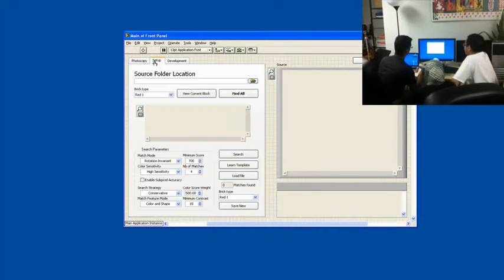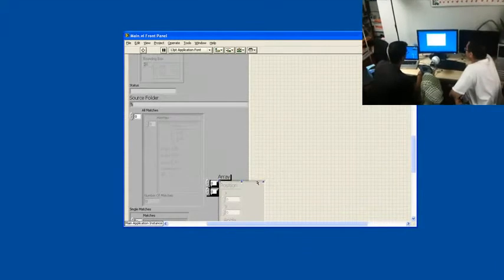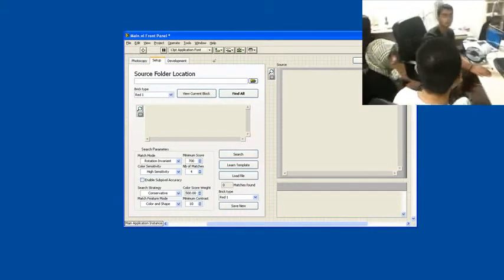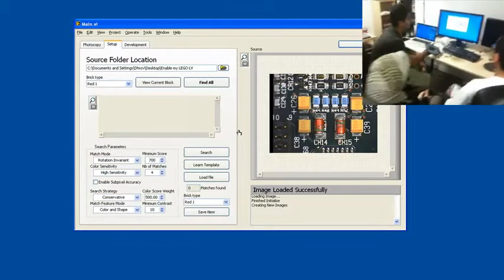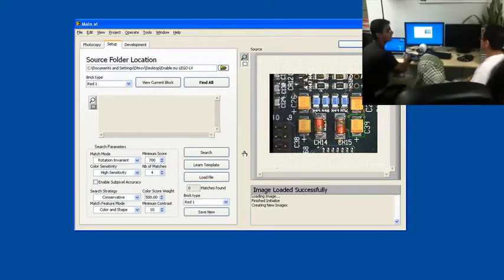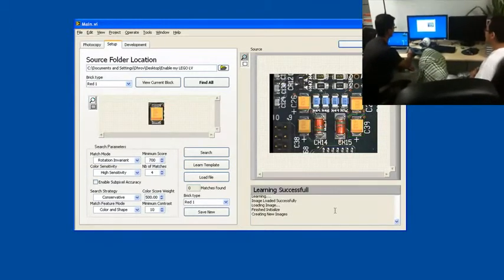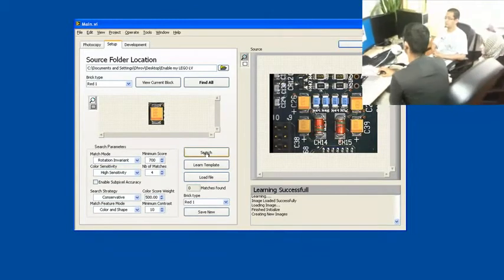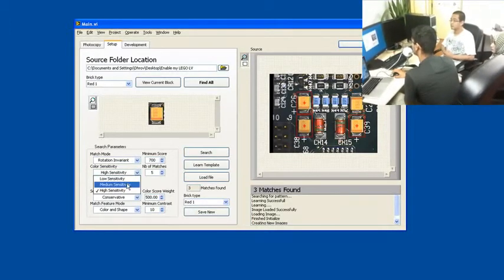Passing of the Torch - Part 1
This video is Part 1 of Dhrov giving Ayman and Jia a tour of the LEGO Photocopier software as it stands today. He gave a summary of the functionality of the UI, and an in-depth look at the state machine architecture that was implemented in the code along with the logic performed.